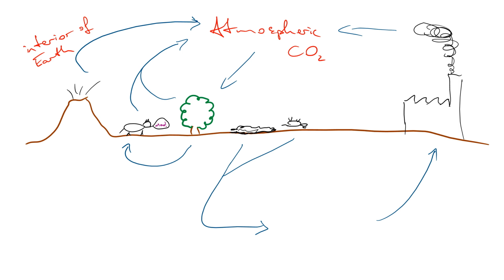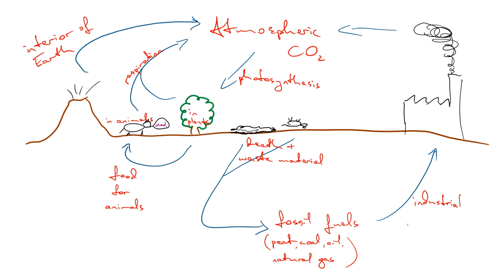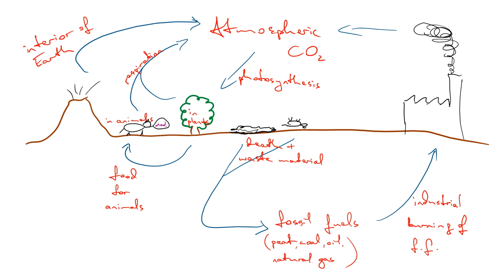The carbon cycle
Ah, cycles... Around and around they go!!!

Here's a quick look at the carbon cycle  :)